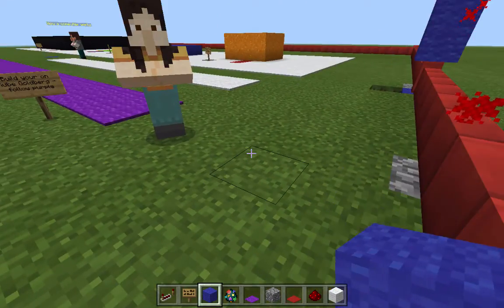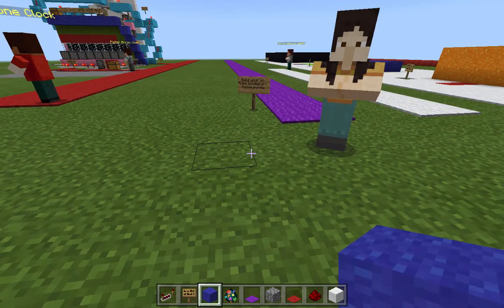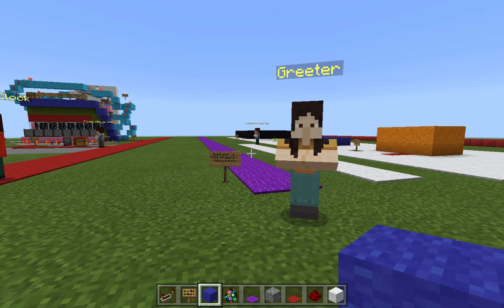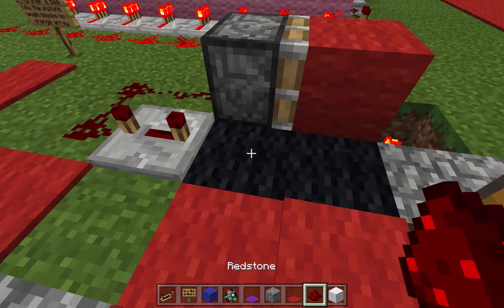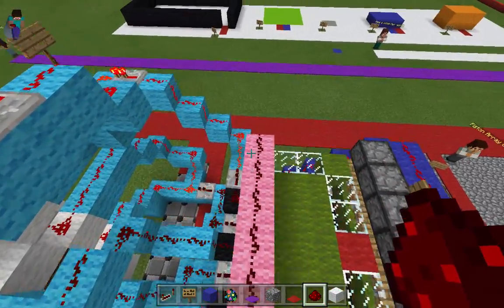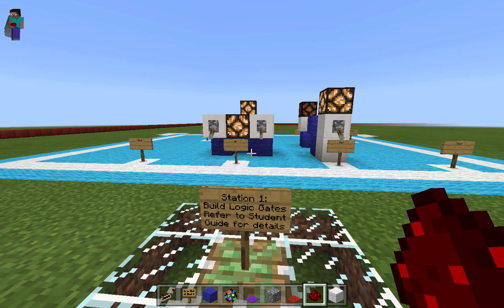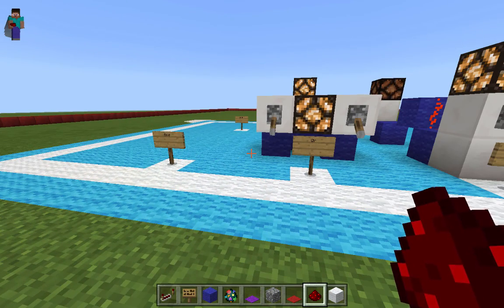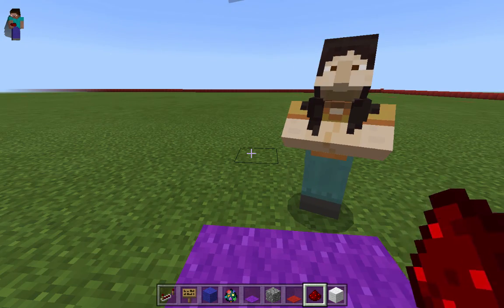EDTECH 536 Minecraft World